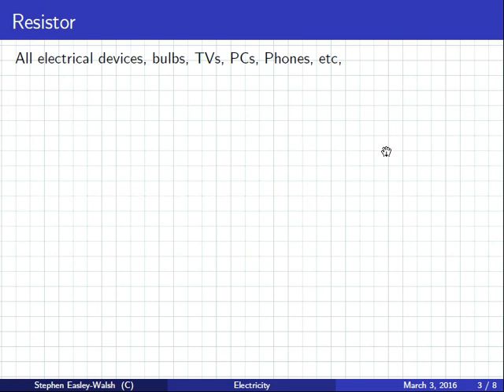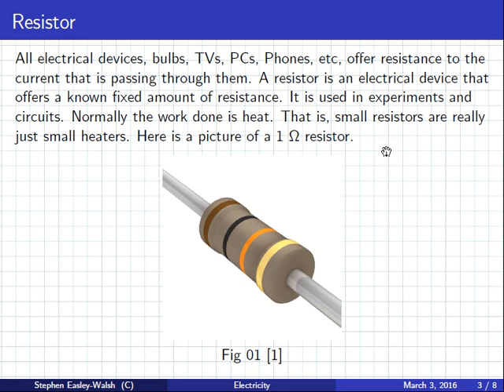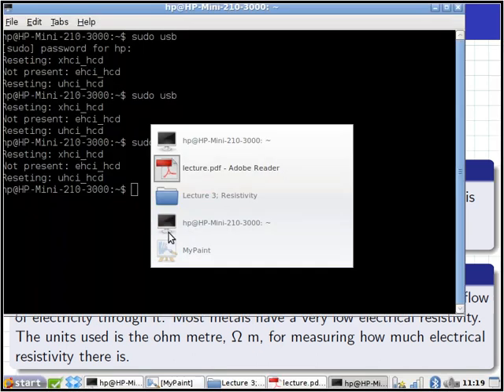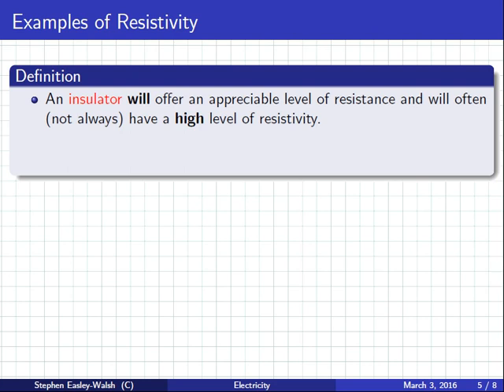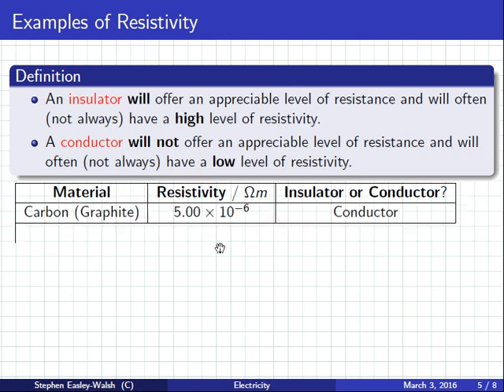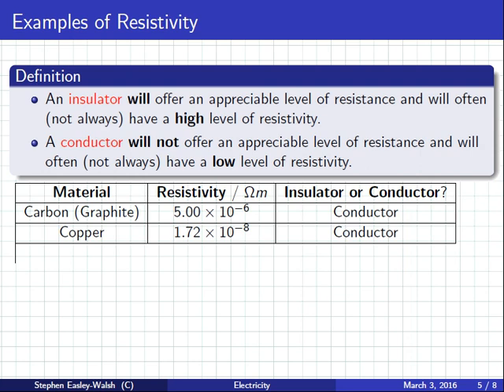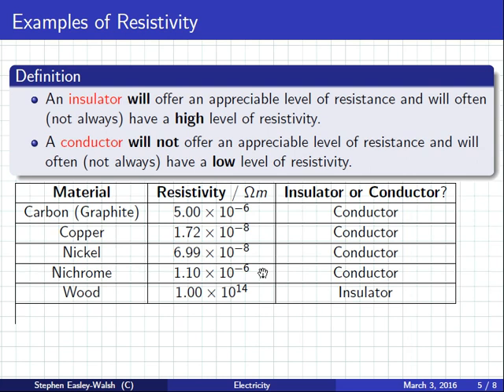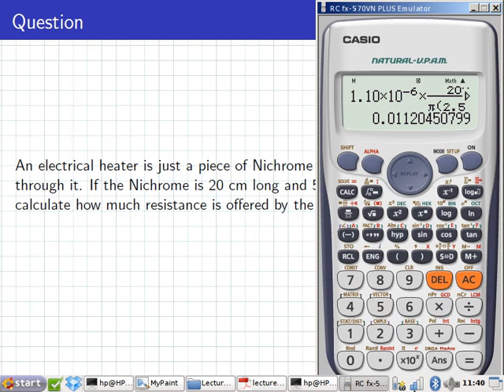Physics | Electricity | Resistivity | Lesson | Thu 15 Mar 2018 11:09:56 AM GMT